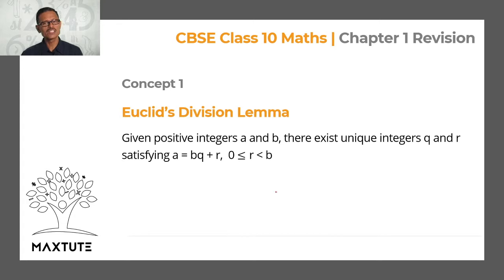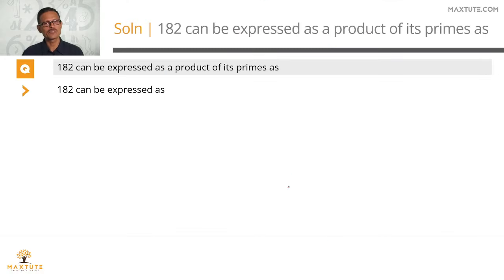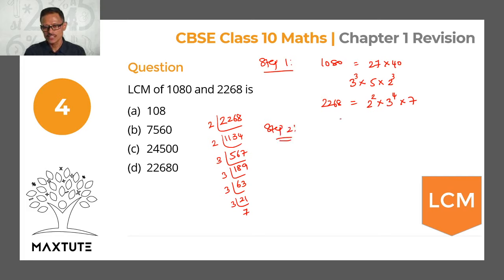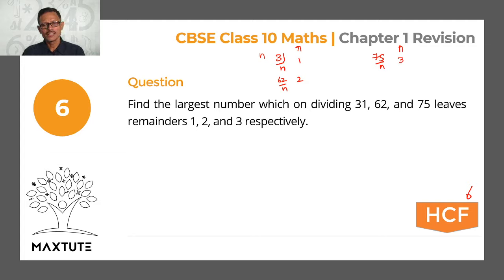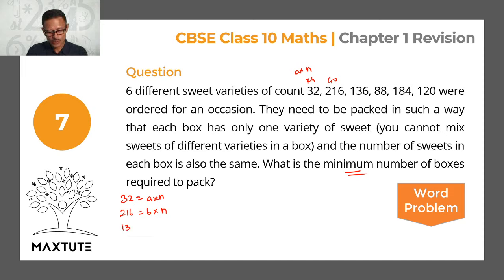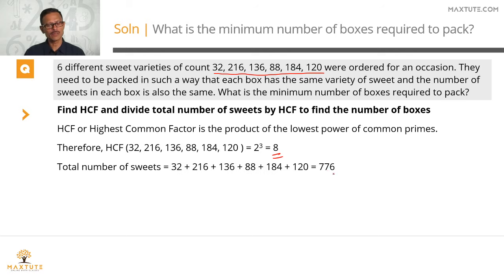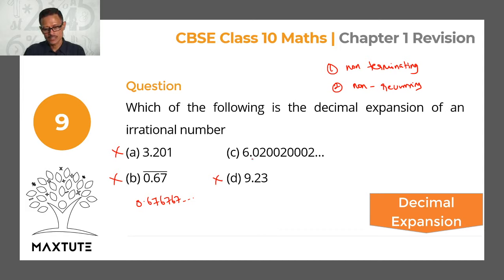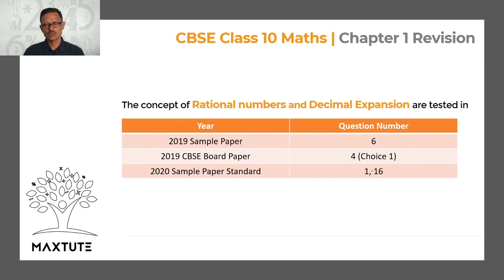CBSE Class 10 Math Revision Class | Chapter 1 Real Numbers | Important Questions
This video contains all the concepts that are tested in the previous year board papers and sample question papers from the chapter Real Numbers in CBSE class 10 Maths.

Sample questions and the explanation for them are given for each concepts from the chapter Real Numbers.

Concept 1: Euclid’s Division Lemma
Question 1: Use Euclid’s division algorithm to find the HCF of 135 and 225

Concept 2: Fundamental Theorem of Arithmetic
Question 2: 182 can be expressed as a product of its primes as

Concept 3: Highest Common Factor (HCF)
Question 3:  HCF of 324 and 180 is

Concept 4: Least Common Multiple (LCM)
Question 4: LCM of 1080 and 2268 is

Concept 5: Product of numbers and LCM HCF
Question 5: Find HCF and LCM of 32 and 46 and verify that HCF × LCM = Product of the given two numbers

Question 6: Find the largest number which on dividing 41, 62, 75 leaves remainders 1, 2, and 3 respectively.

Question 7: 6 different sweet varieties of count 32, 216, 136, 88, 184, 120 were ordered for an occasion. They need to be packed in such a way that each box has only one variety of sweet (you cannot mix sweets of different varieties in a box) and the number of sweets in each box is also the same. What is the minimum number of boxes required to pack?

Concept 6: Revisiting Irrational Numbers
Question 8: Prove that 6 + √7 is irrational, given that √7  is irrational.

Question 9: Which of the following is the decimal expansion of an irrational number

Concept 7: Revisiting Rational Numbers and Their Decimal Expansion
Question 10: The decimal representation of "23" /("22 " ×" 5" ) will
(a) terminate after 1 decimal place
(b) terminate after 2 decimal places
(d) not terminate